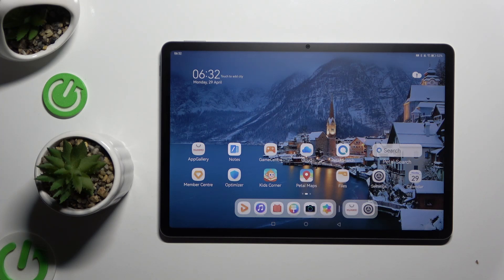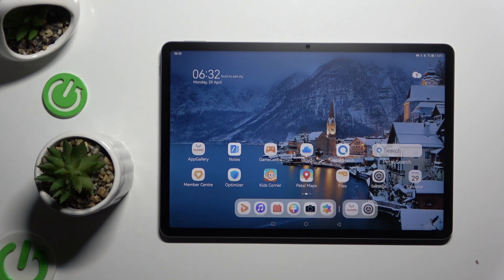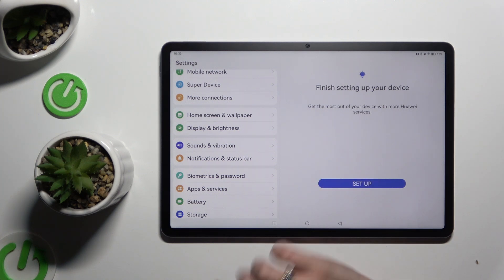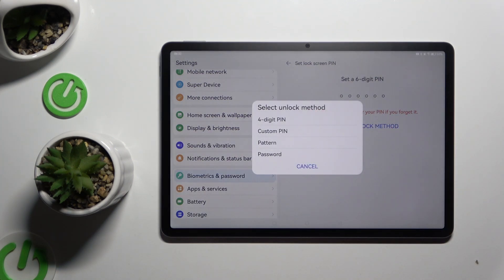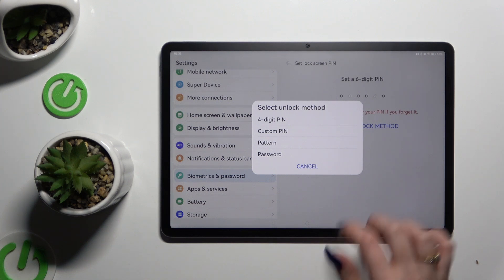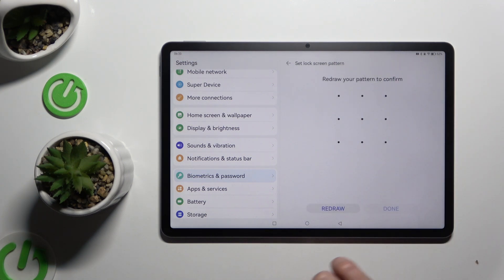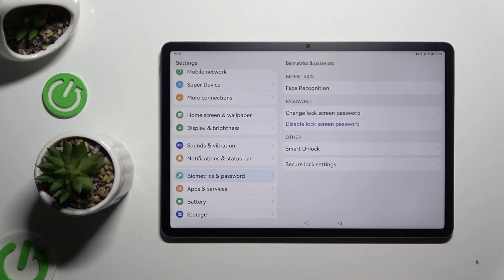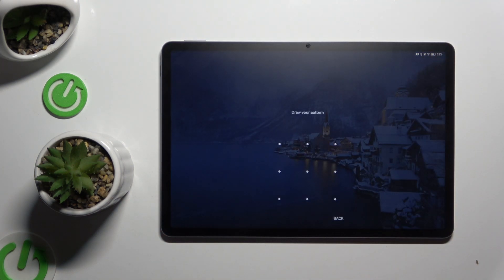How to Add Screen Lock on Huawei MatePad 11.6 PaperMatte Edition - Secure Your Device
If you'd like to add screen lock on Huawei MatePad 11.6 PaperMatte Edition, this guide will show you how to secure your device. Learn how to set a screen lock with a PIN, pattern, or password to protect your device from unauthorized access. Follow these steps to add a screen lock and enhance the security of your Huawei MatePad 11.6 PaperMatte Edition. Let's get started!

How to Add Screen Lock on Huawei MatePad 11.6 PaperMatte Edition? How to Secure Huawei MatePad 11.6 PaperMatte Edition with a Screen Lock? How to Set a Screen Lock on Huawei MatePad 11.6 PaperMatte Edition?